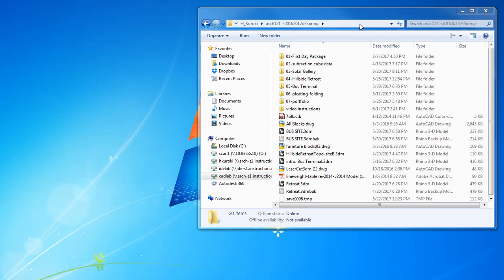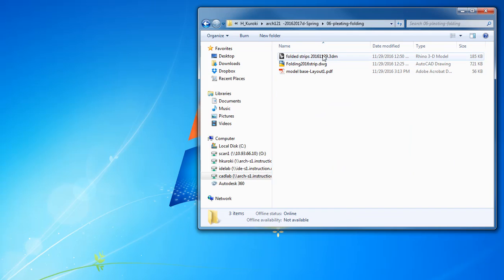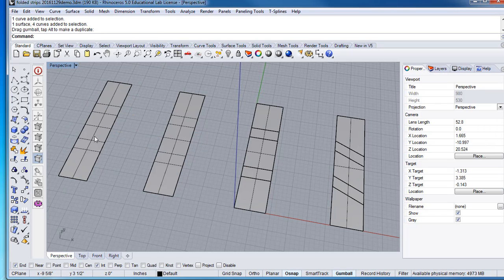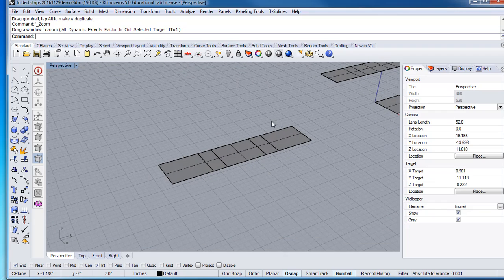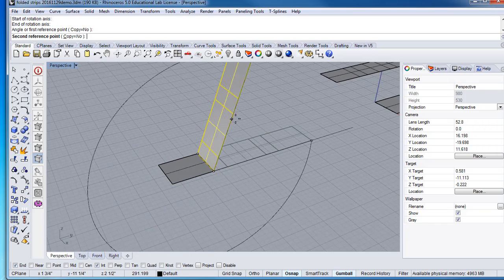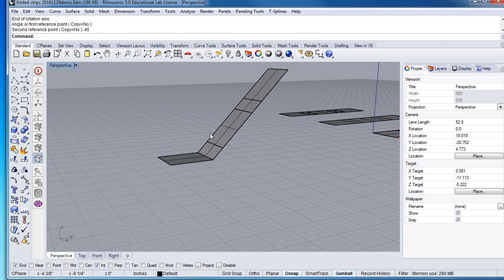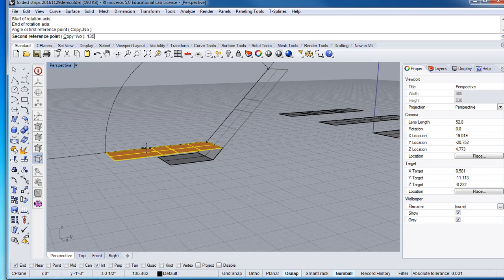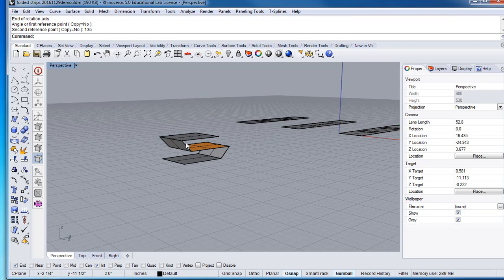1402 01 folding strip pt1 simple pleating